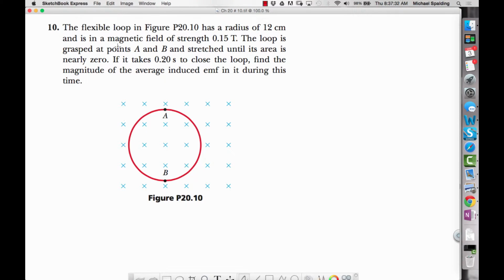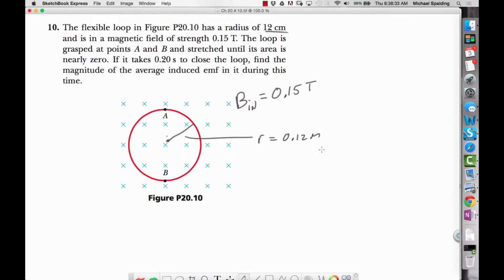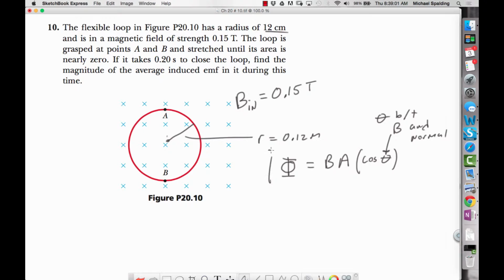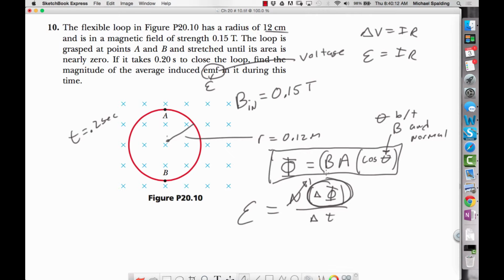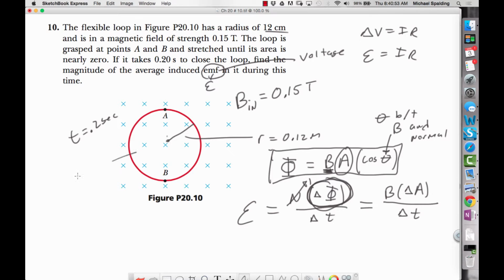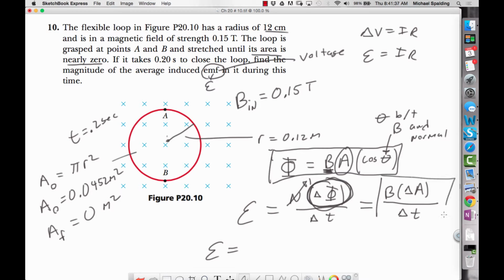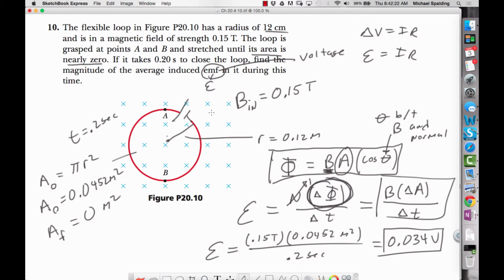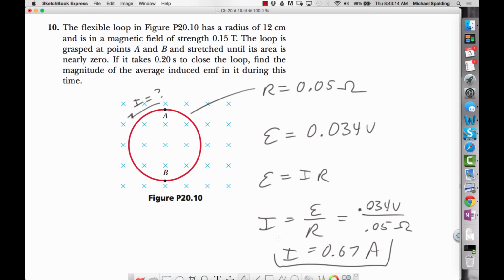Chapter 20 # 10